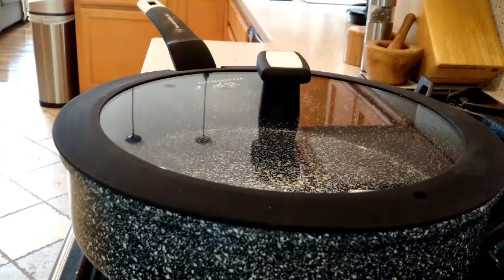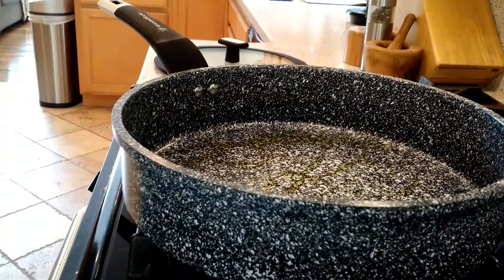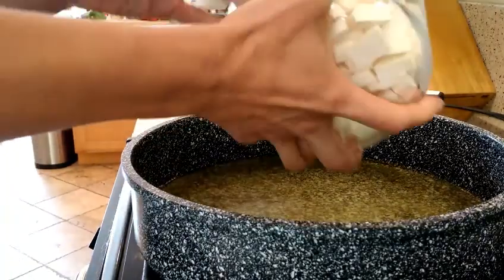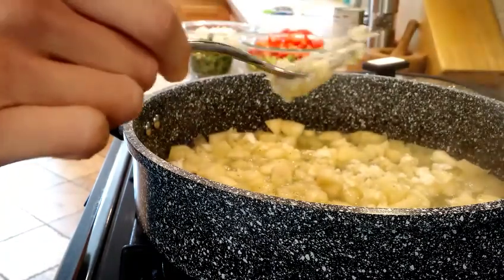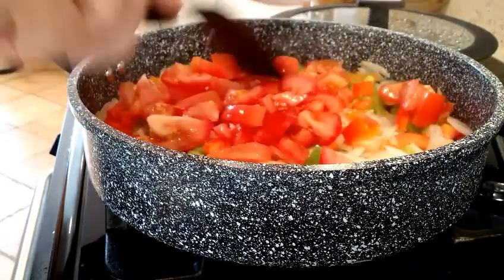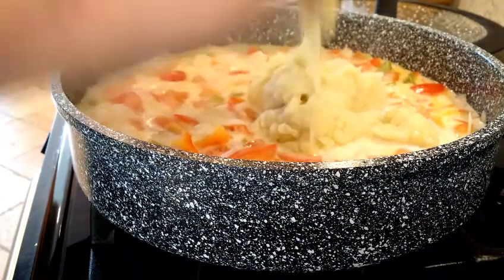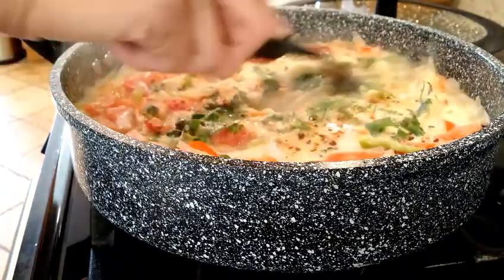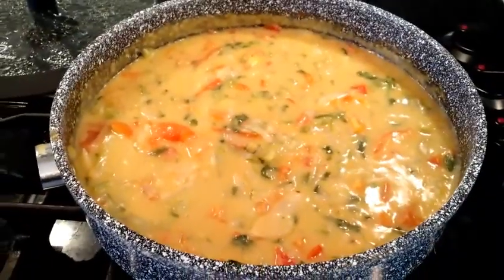Waxonware review with Brazilian Bobo' Stew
This amazing saute pan was a great way to prepare a Brazilian Bobo' Stew (vegetarian) to celebrate the start of the olympics! I have never used yuca root before, so that was a special treat. This stew is a traditional Brazilian dish that is often prepared with chicken or shrimp, but I opted to do vegetarian for today. Once prepared, the stew is served on top of rice. The WaxonWare nonstick skillet is large (4.5 quarts) and was the perfect saute pan to simmer this dish. It is also non-stick Stonetec pan is lead and cadium free, and FDA tested.

Recipe at BoredMom.com

I received this WaxonWare pan in exchange for an honest review, and I test-run everything I receive to make sure it's worth my thumbs up! This product is a great option if you looking for a large saute pan that is easy to clean and cooks up food great.